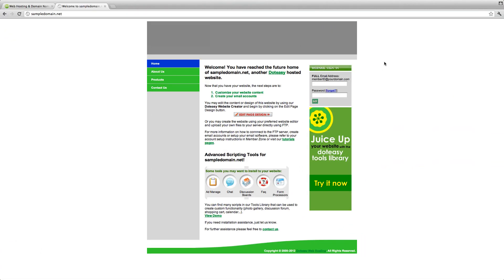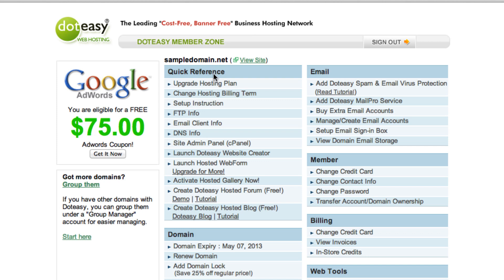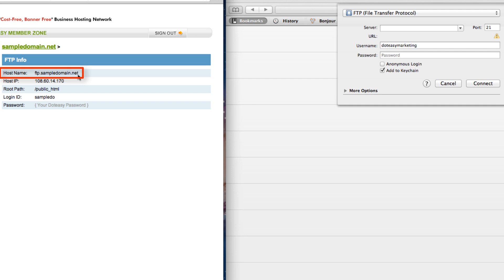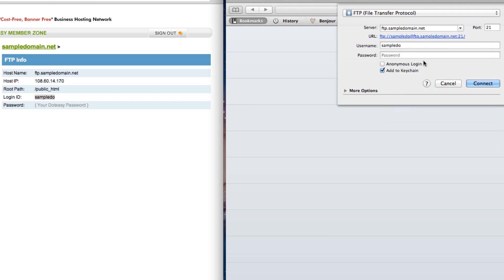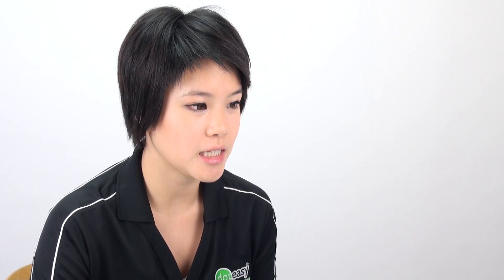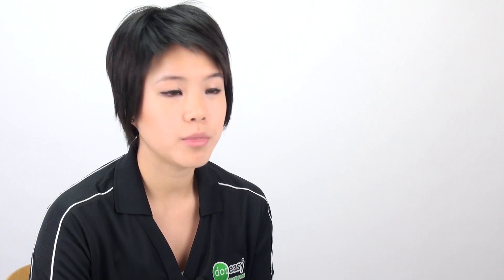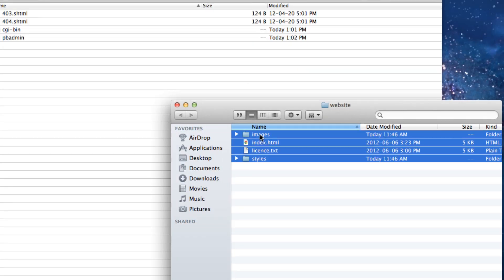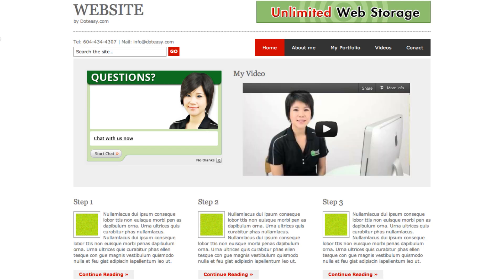How to upload website files using Cyberduck (Mac FTP Program)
This video tutorial teaches you how to upload website files using Cyberduck.